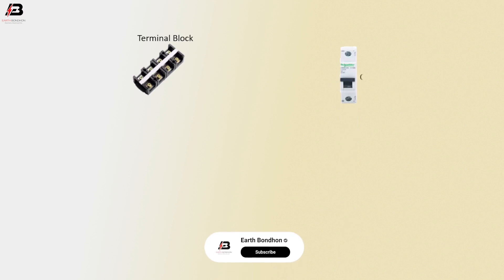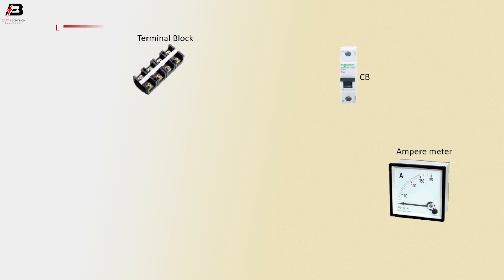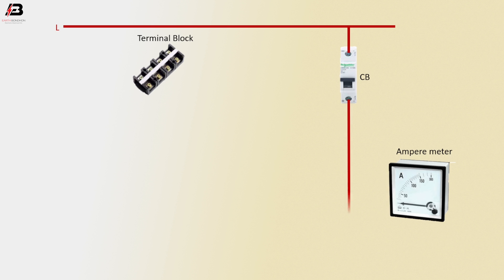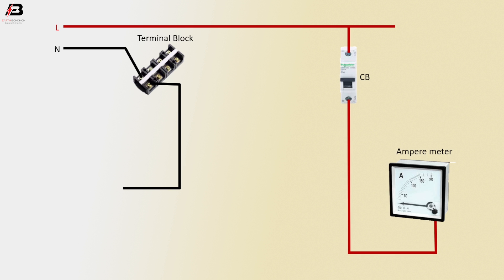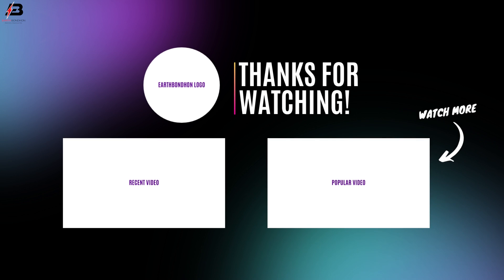How to make Install Amper meter wiring Diagram | wire a amp meter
This video shows Install Amper meter wiring Diagram. ammeter will be always connected in series as it has a low resistance and the Voltmeter will be always connected in parallel because it will be having a high resistance.